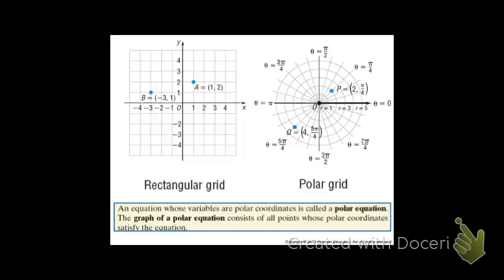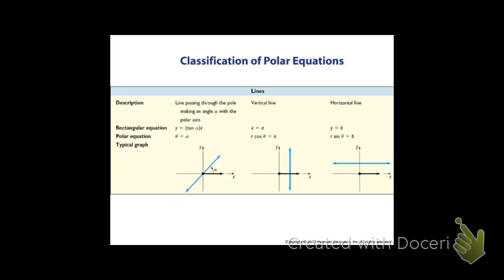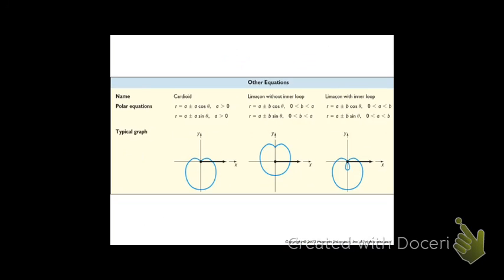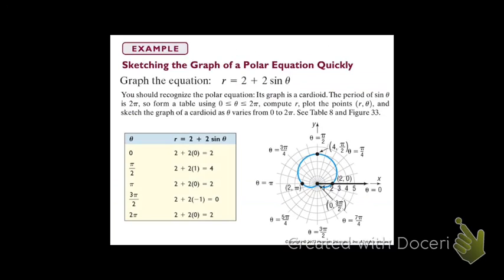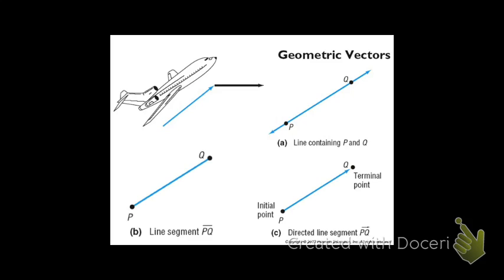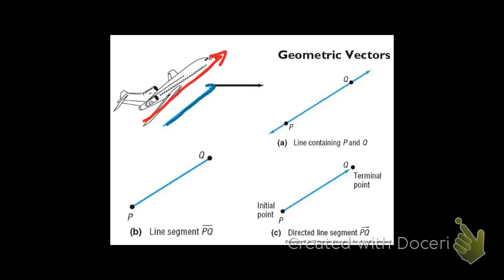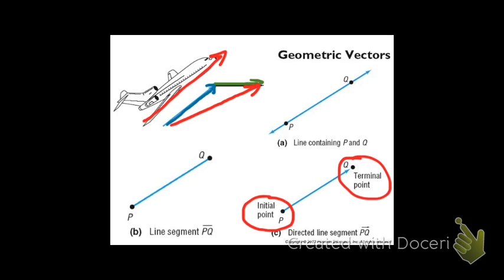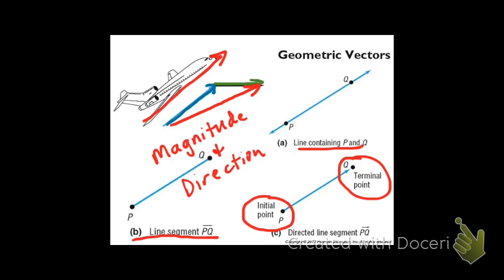PCH 9.4 Notes Vector Intro Part 1